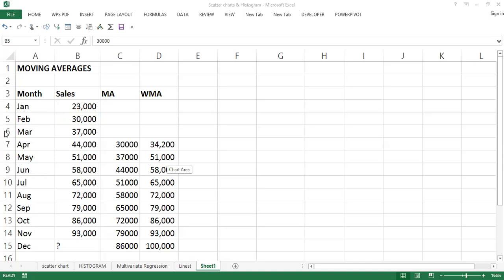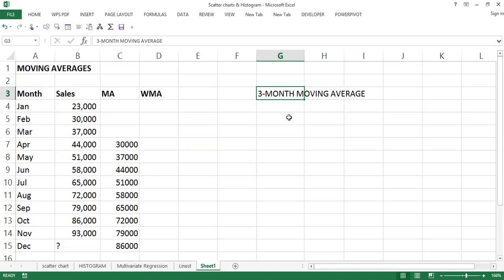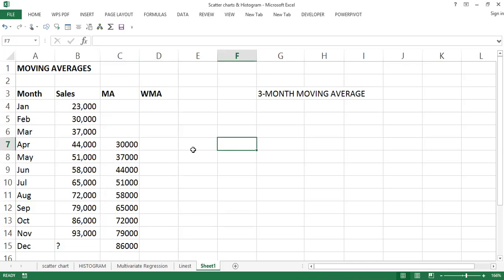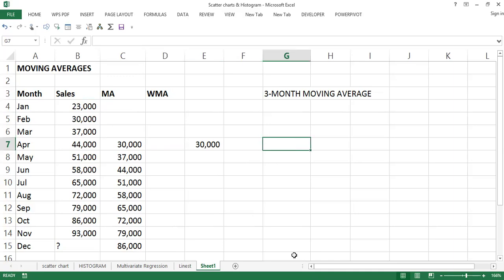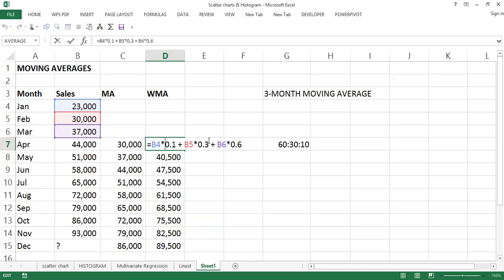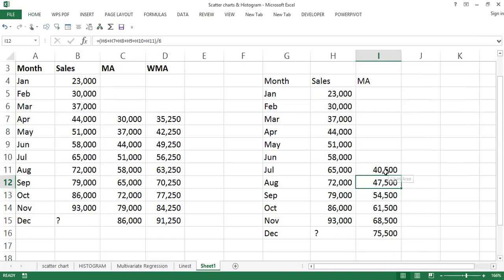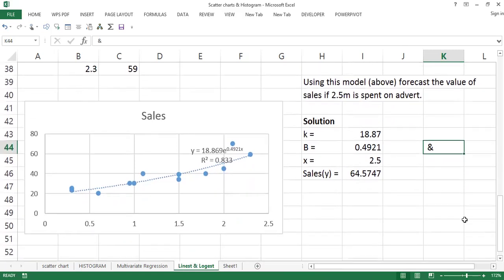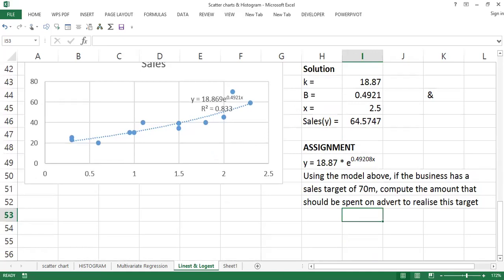Data Analytics: Forecasting with Moving Average and Weighted Moving Average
In this lecture we take a look at the concept of Moving Average (MA) and Weighted Moving Average (WMA). The examples (practical demos) are implemented using Microsoft Excel.